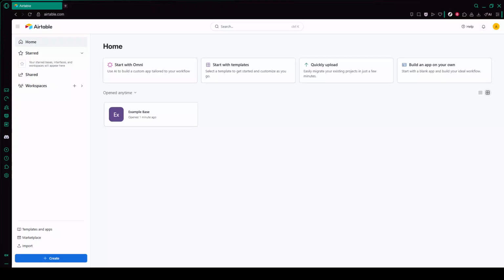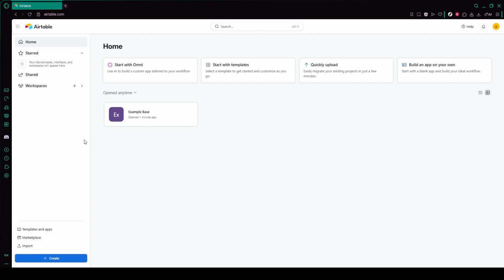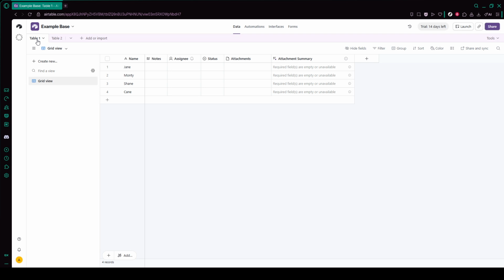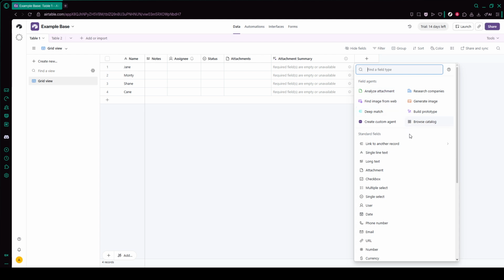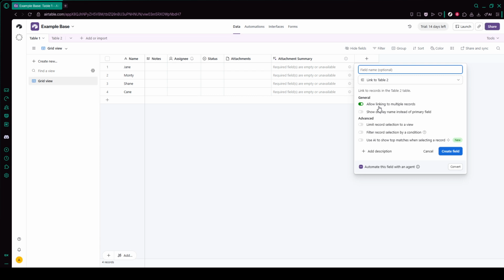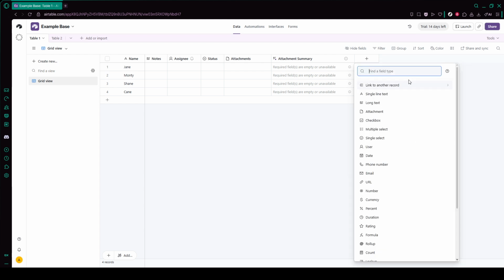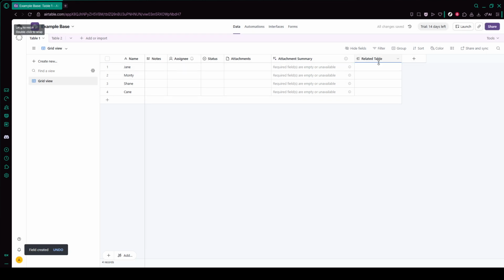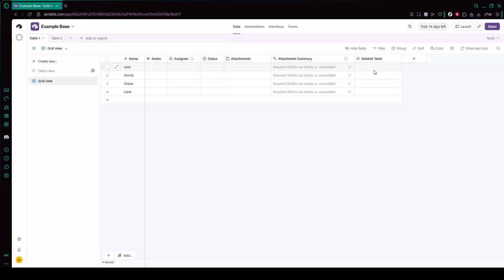How to Link Multiple Records on Airtable 2026 (Full Guide)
In this comprehensive tutorial, we will explore the process of linking multiple records on Airtable, a powerful tool for organizing and managing data. Whether you're working on a small project or a large database, understanding how to effectively link records will significantly enhance your data management capabilities.

By the end of this video, you'll have a clear grasp of the steps involved in creating links between records and how to leverage this feature to streamline your workflows. Watch till the end to uncover valuable insights that can elevate your Airtable projects to the next level.